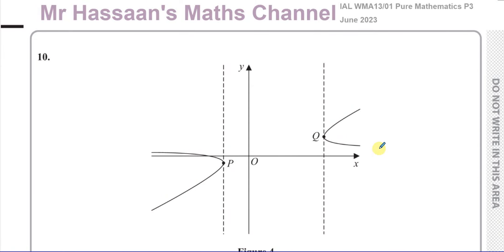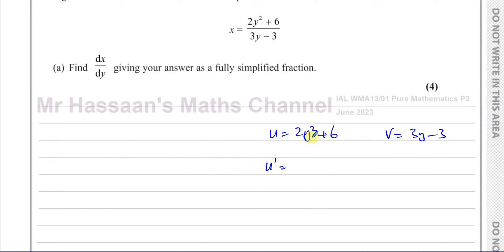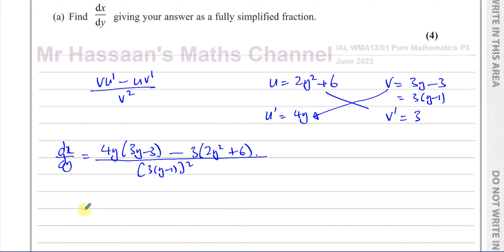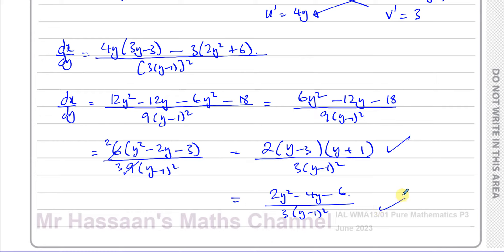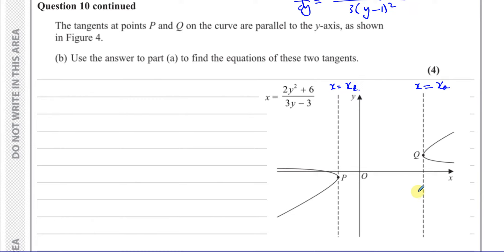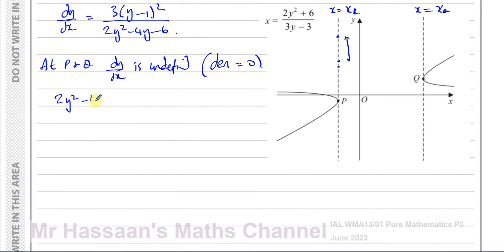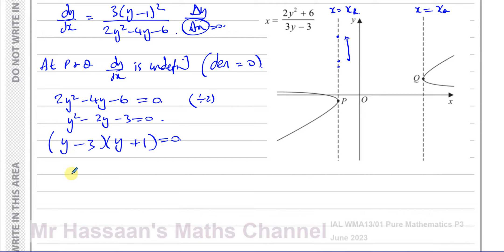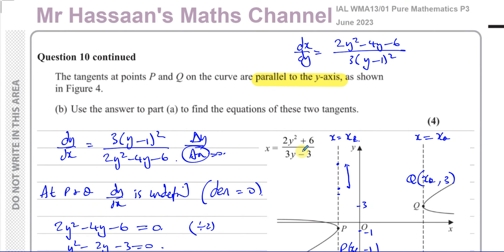WMA13/01, (Edexcel), IAL, P3 June 2023, Q10, Differentiation, Quotient Rule, Eqns of Vert Tangents